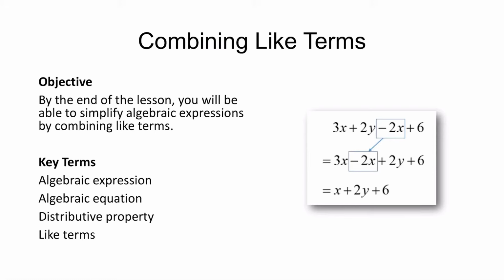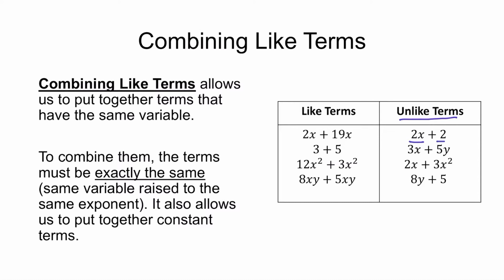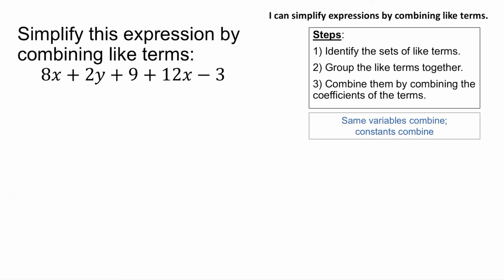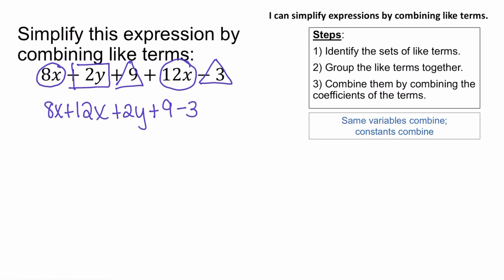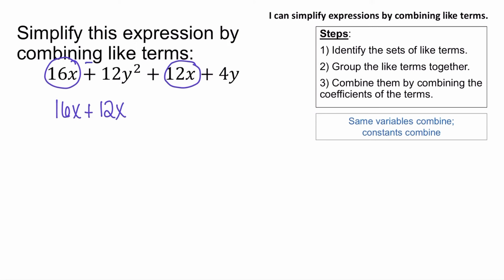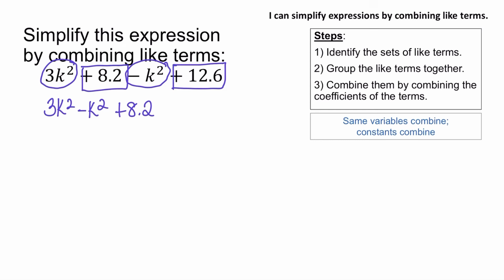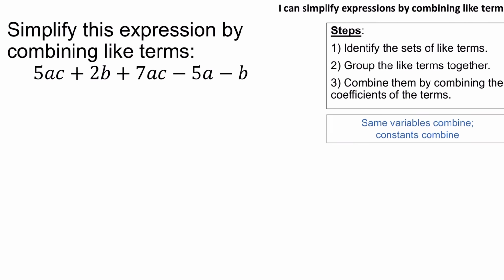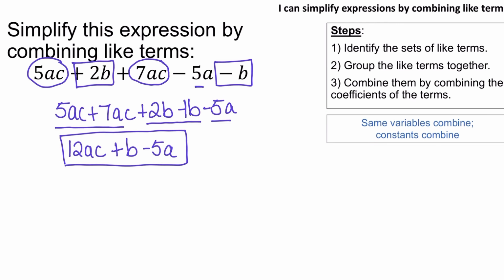1.01 Combining Like Terms